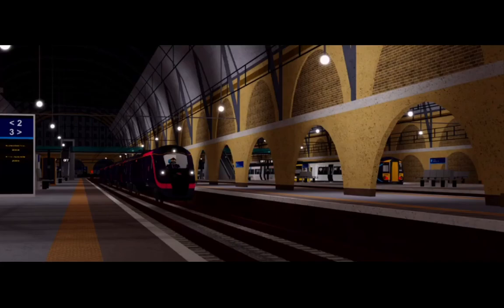Another SCR Sneak peek!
And don't get mad at me for copying people, everyone at the moment is doing this lol